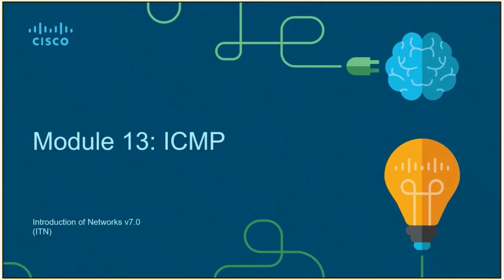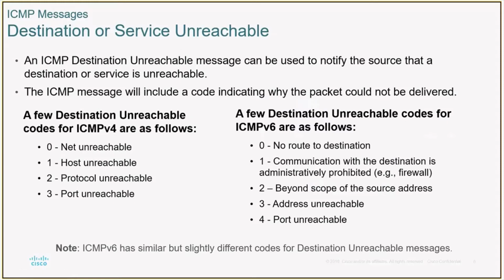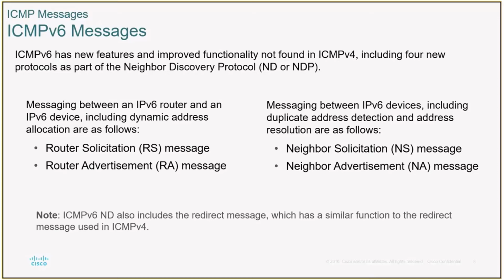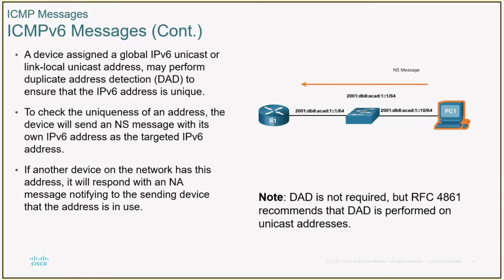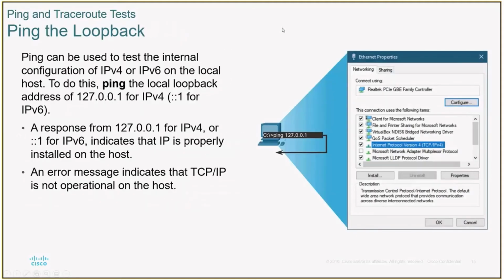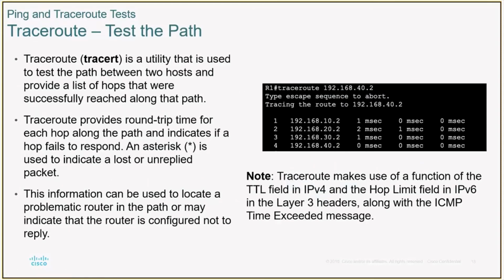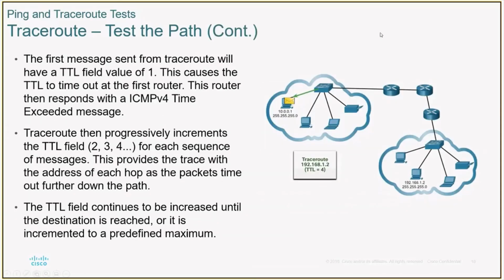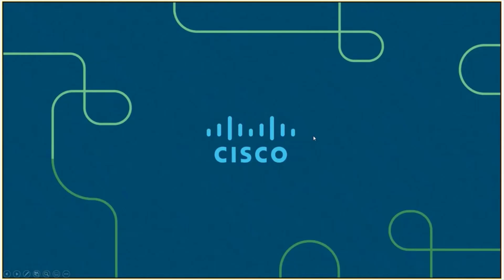2021 Introduction To Networks Chapter 13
A discussion of Chapter 13, from the Cisco Networking Academy. Chapter 13 covers ICMPv6, ICMPv4, Ping, and Traceroute.